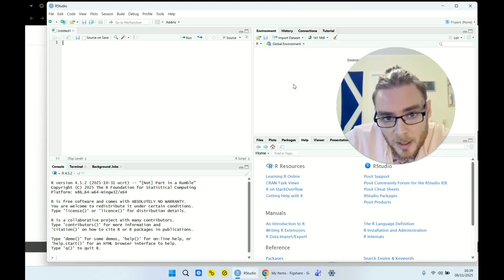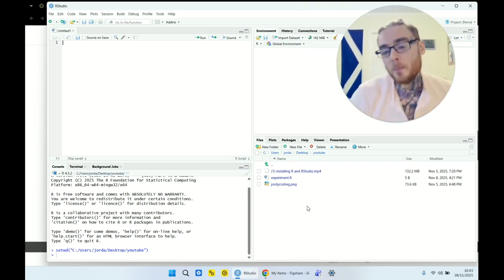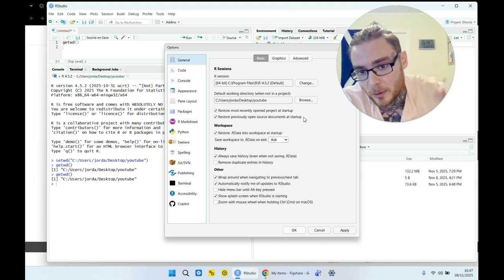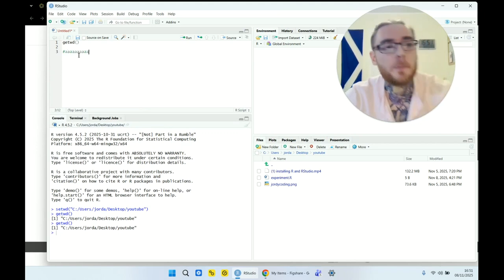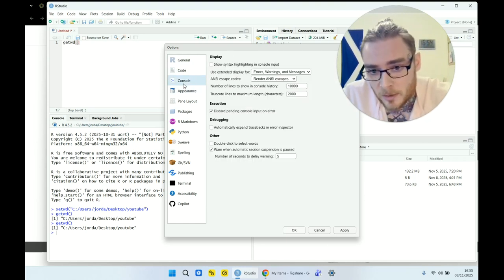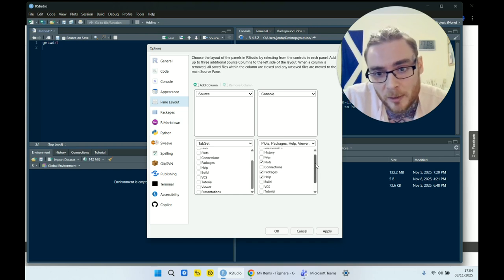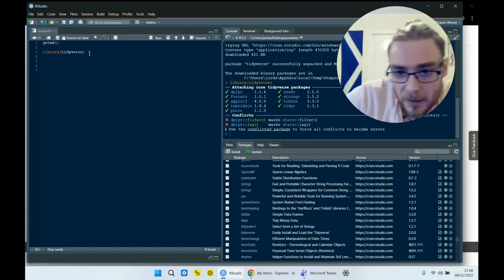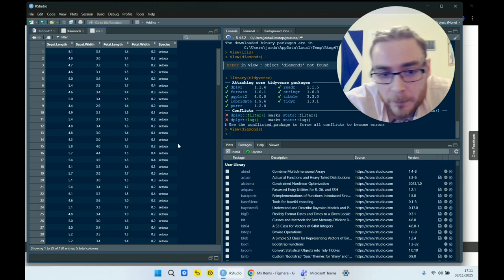(2) Getting started in RStudio - settings, libraries, viewing data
Hi there, this is the second in a series of videos that will help you get started in RStudio with data analysis, visualisations, writing reports, making apps and much more. The software is entirely free btw!

This one shows how to set your working directory, install and update packages and view data already in RStudio.